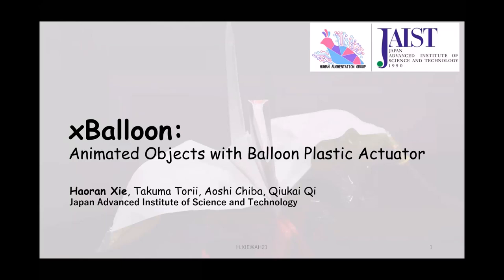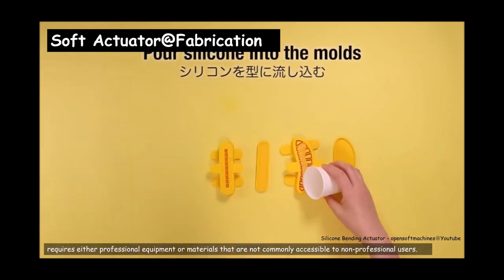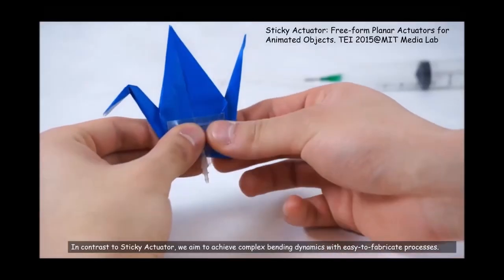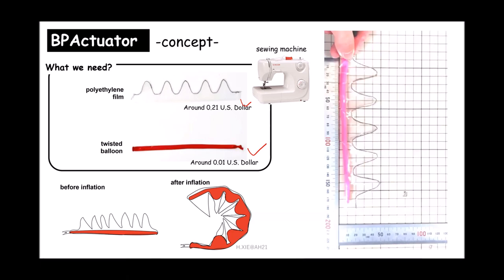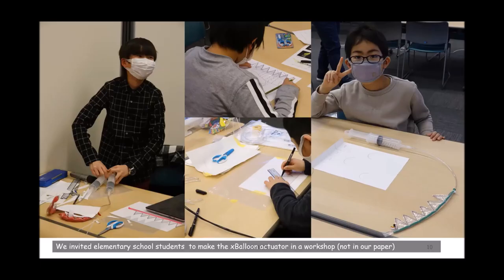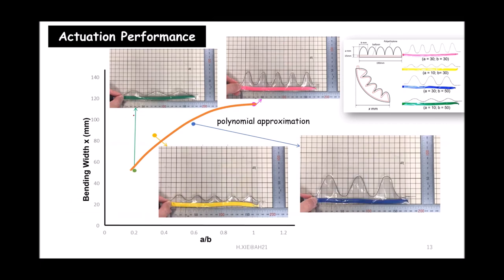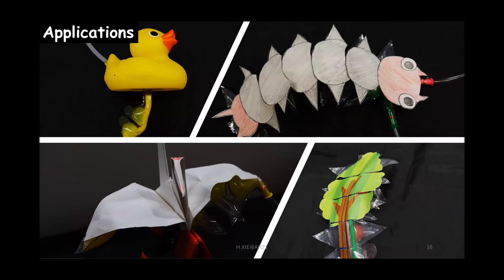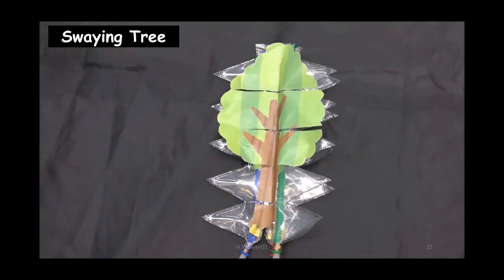xBalloon presentation video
video in AH2021